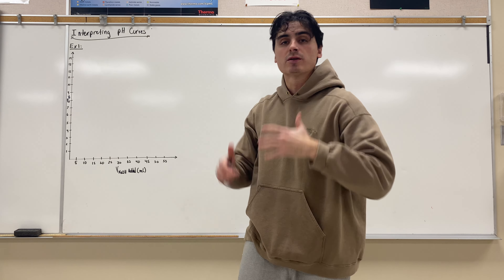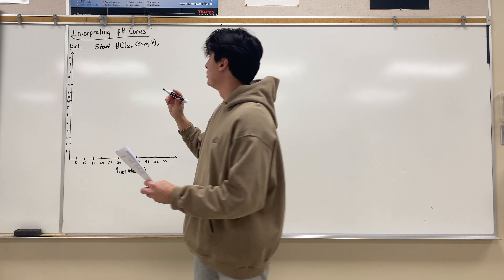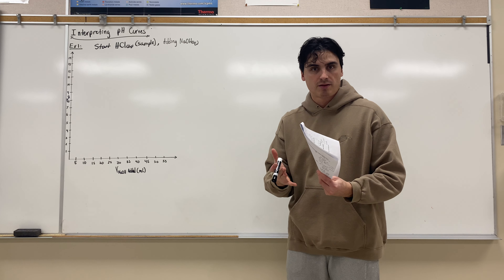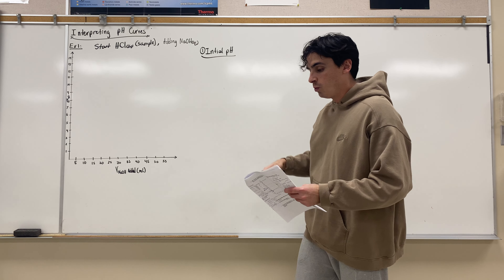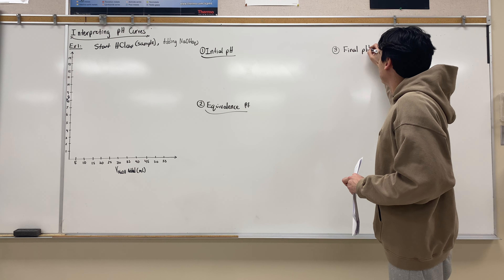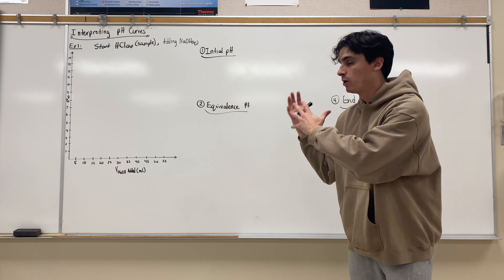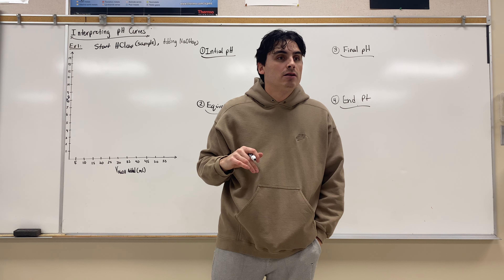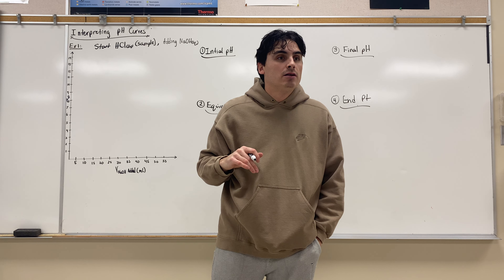Interpreting pH Curves Example 1